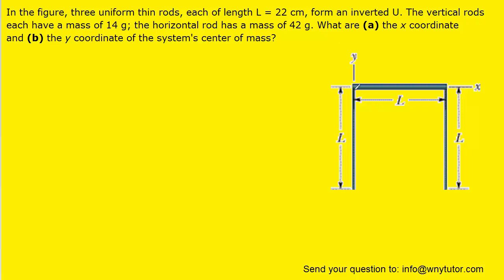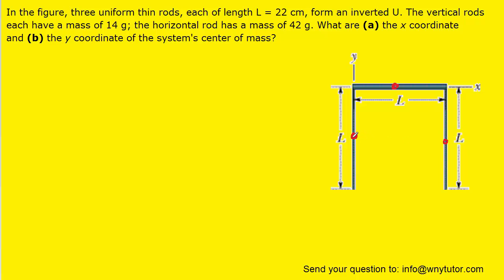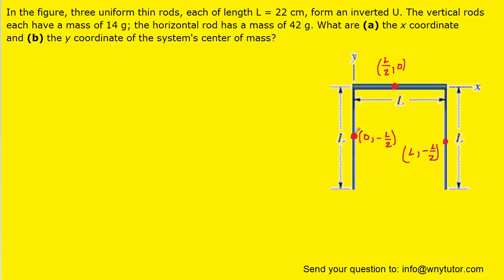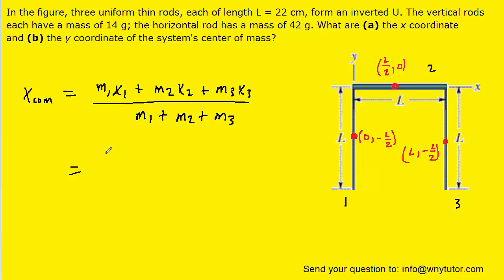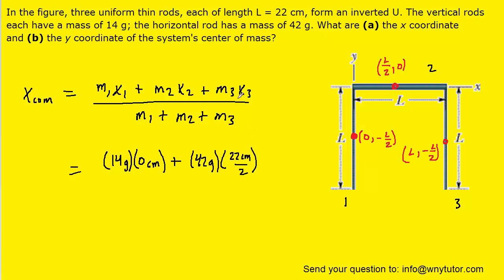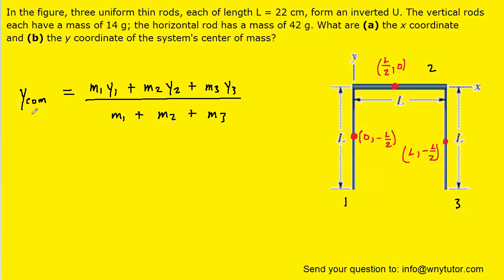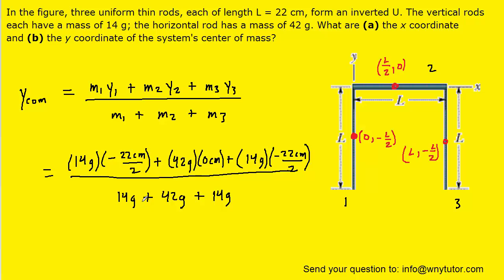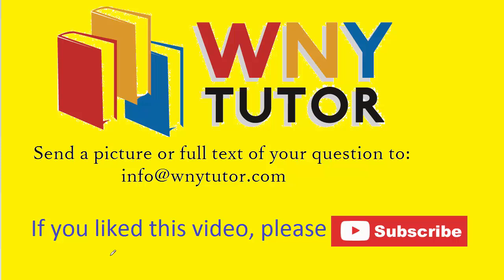Three uniform thin rods each of length l form an inverted u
In the figure, three uniform thin rods, each of length L = 22 cm, form an inverted U. The vertical rods each have a mass of 14 g; the horizontal rod has a mass of 42 g. What are (a) the x coordinate and (b) the y coordinate of the system's center of mass?